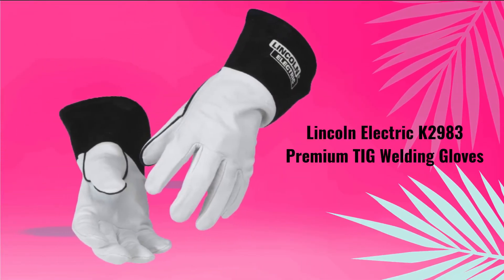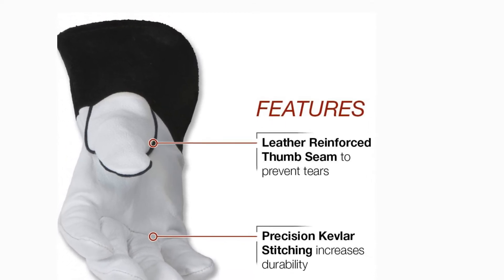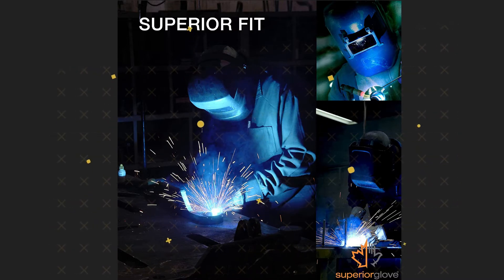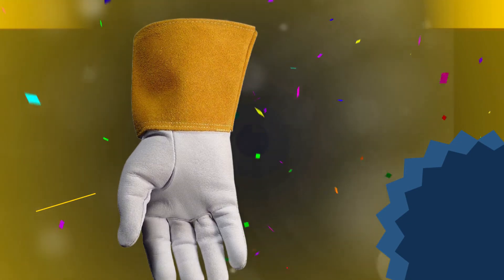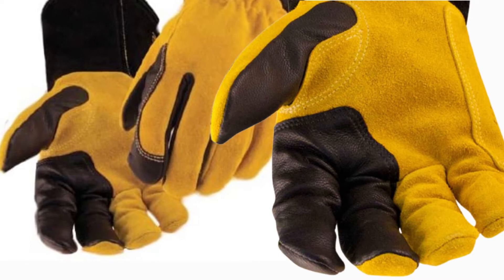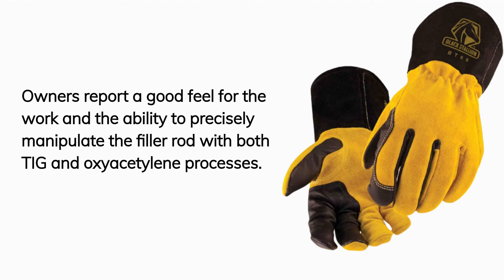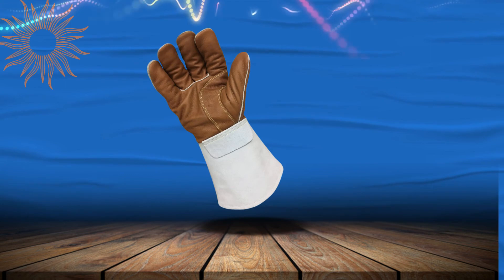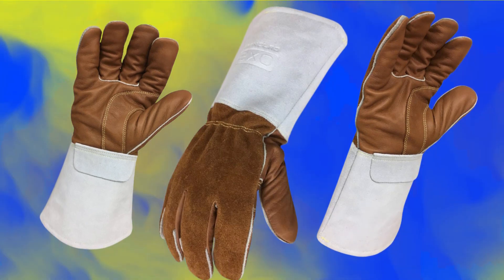✅TOP 5 Best Welding Gloves 2022💥 Best Welding Gloves 💥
Tig Gloves: Our trained experts have spent days researching the best Tig Gloves:

✅1.Lincoln Grain Leather TIG Welding Gloves
✅2.Endura Goatskin Leather TIG-Welding Gloves
✅3.Caiman Goatskin TIG Welding Glove
✅4.Revco Black Stallion BT88 BSX TIG Gloves
✅5.Welding Gloves, MIG, Cowhide

To save you both time and money, we’ve narrowed it down to some of the best Tig Gloves.
Check out an in-depth review of the best Tig Gloves in 2022.

In this video, we make new research on the top best Tig Glovess.
This is the best Tig Gloves review.
Best time for buying your new Tig Gloves.

Tig Gloves
Best Tig Gloves
Tig Glovess

#[TigGloves]

Best Tig Gloves